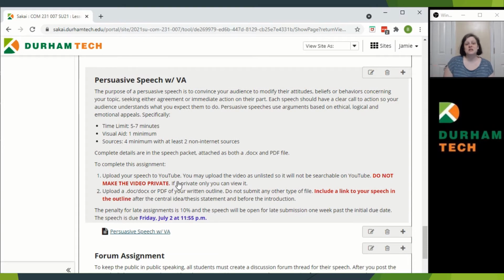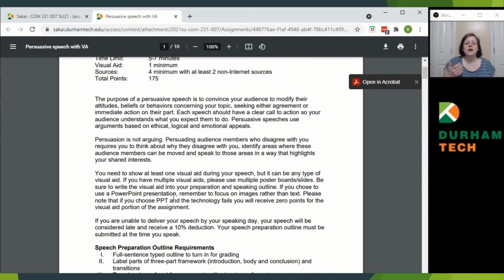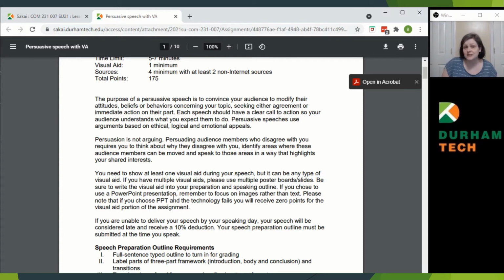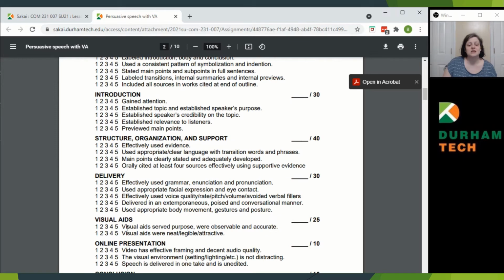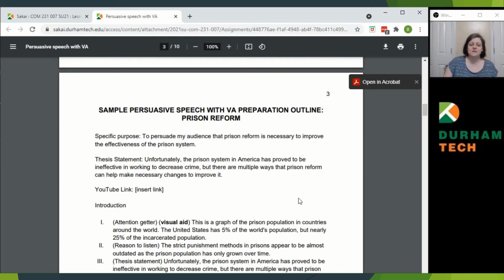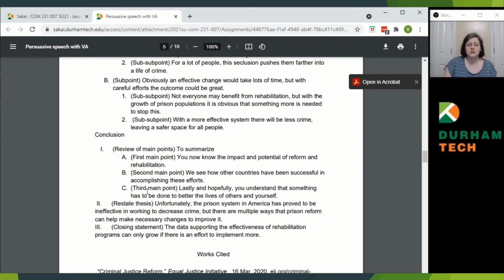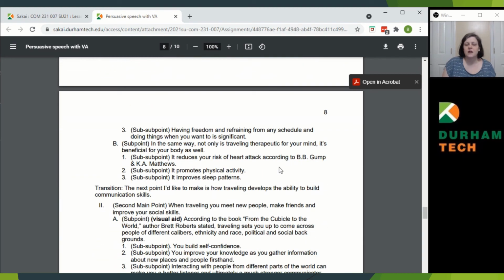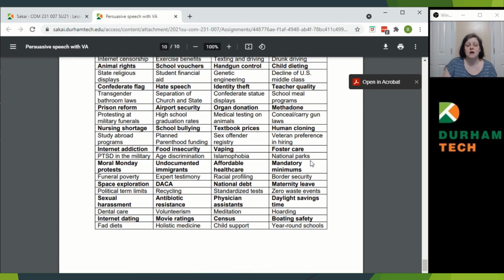Persuasive Speech with Visual Aid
Explanation video for the persuasive speech with visual aid for COM 231 Public Speaking at Durham Technical Community College.